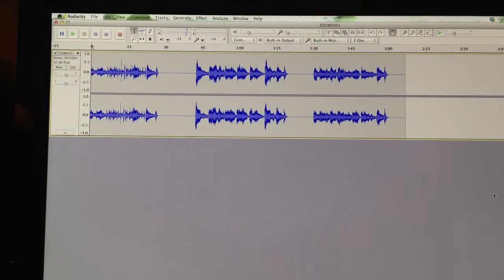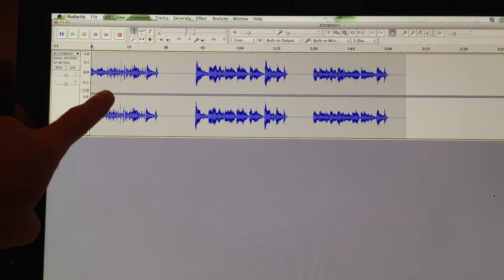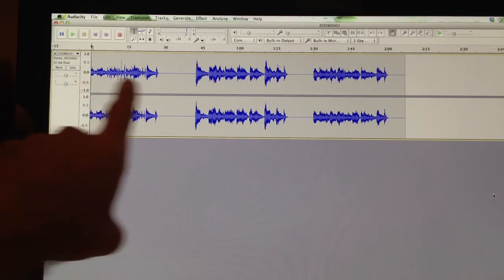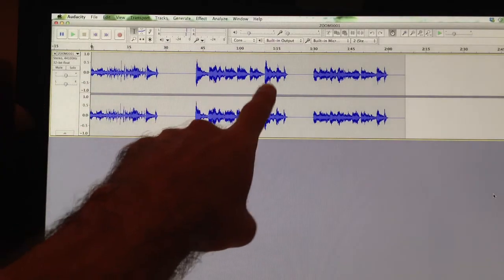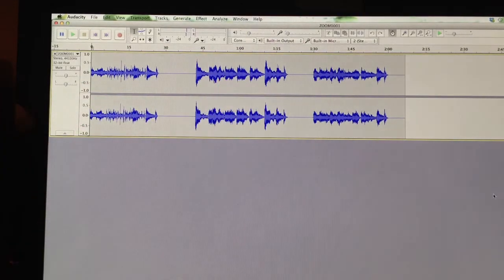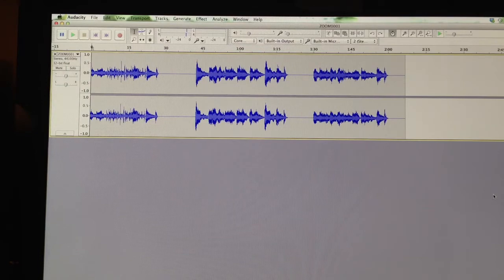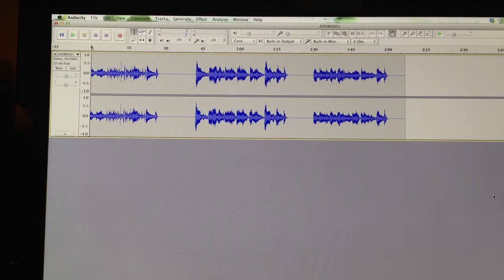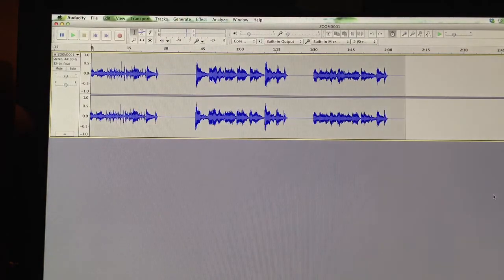The Volumizer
Here's how to adjust the volume of the effects within a preset.